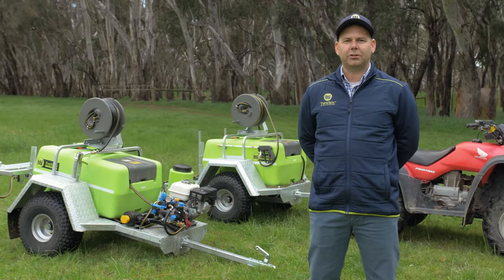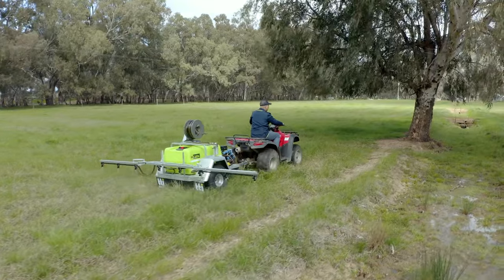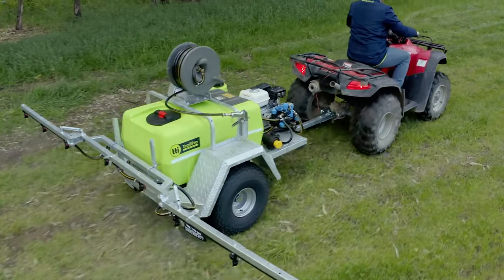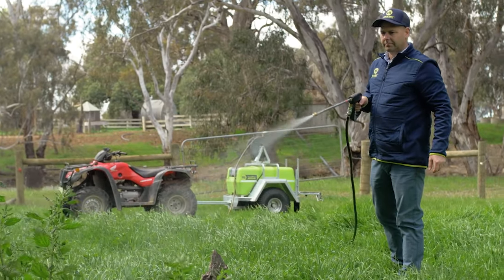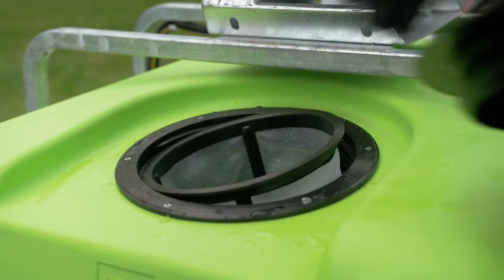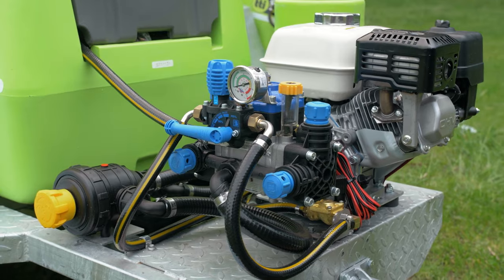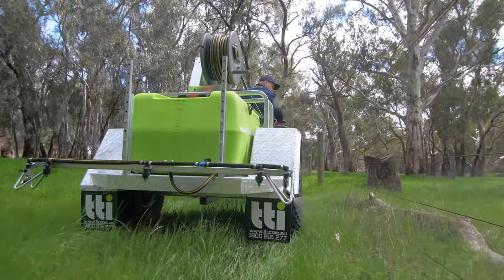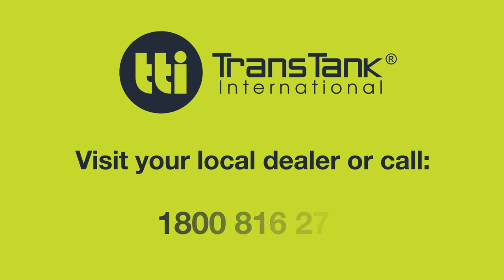TrailPro™ - ATV/UTV Spray Trailer - TTi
Check out our brand new TrailPro™ ATV/UTV Sprayer overview video, featuring our new deluxe model!
Backed with our 20 year tank warranty for peace of mind, the TrailPro sprayers are known for their durability and reliability. Simply hitch up to your ATVor UTV and get your spraying jobs done with ease.